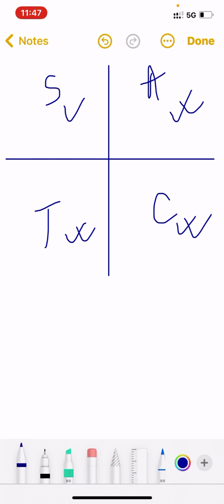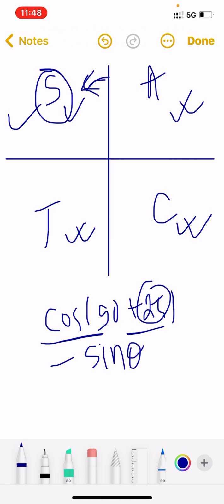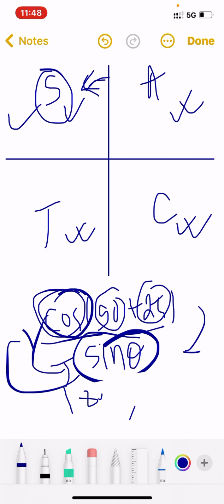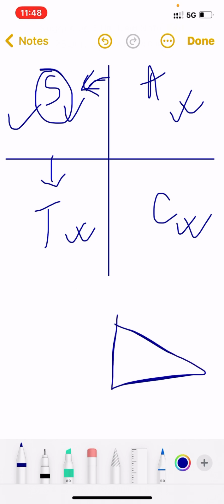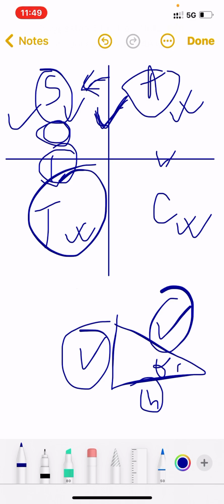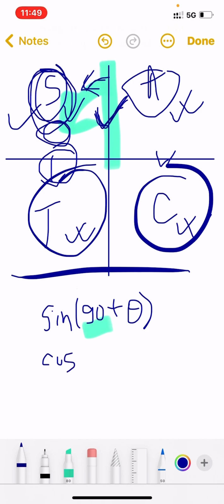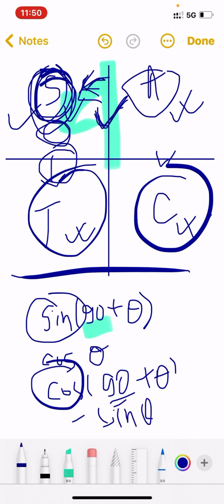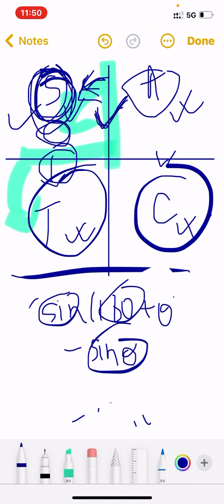Decoding sin/cos (n/2 pi + x) transformation || Trigonometry